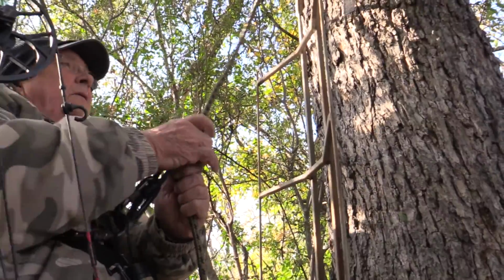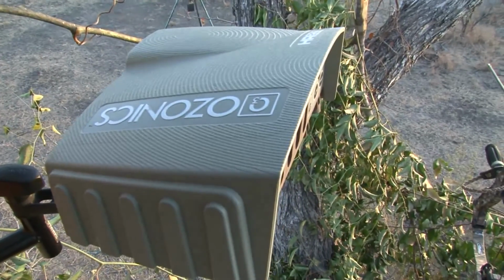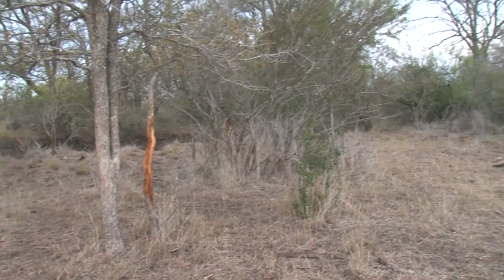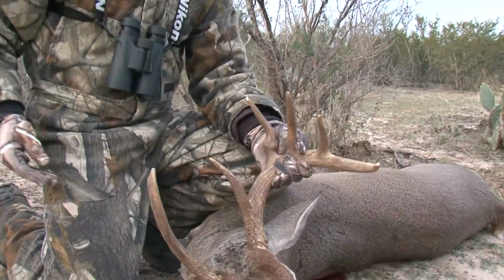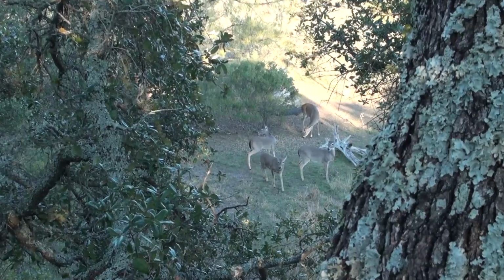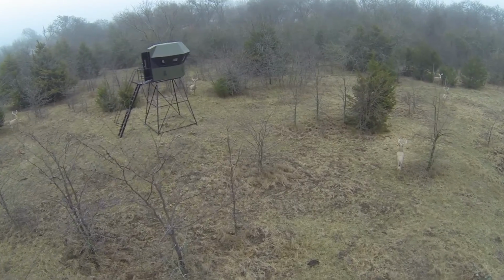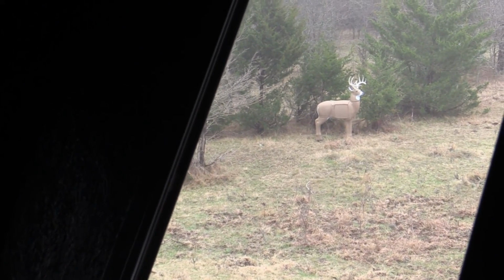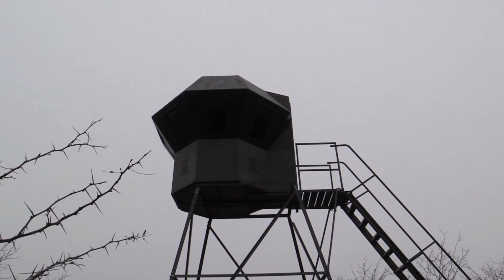Closing the Distance "The Tree" Episode 05-2015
Learn tips on bowhunting the same stand.  Learn more about The Citadel. Several bow hunts from the Closing the Distance staff.